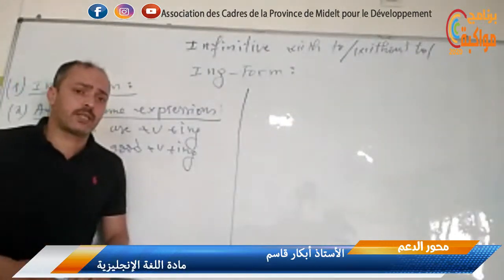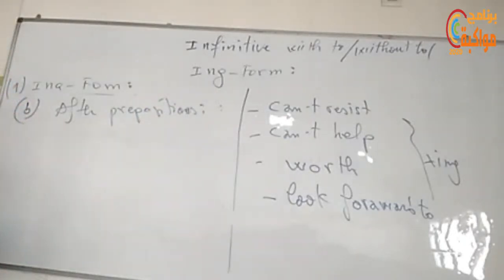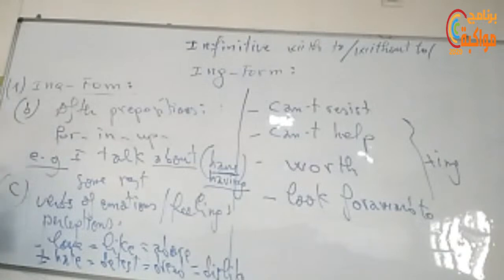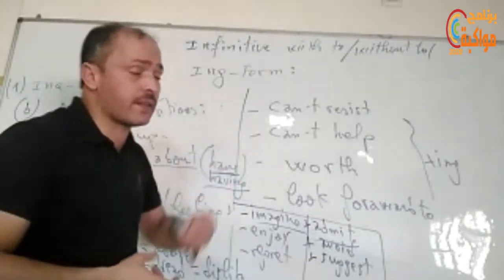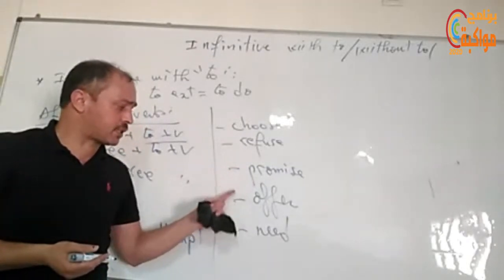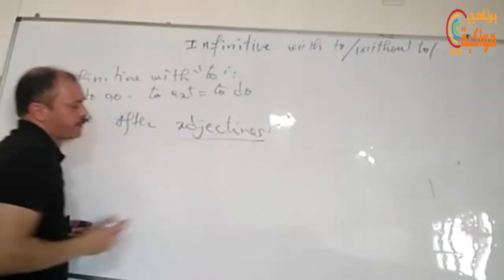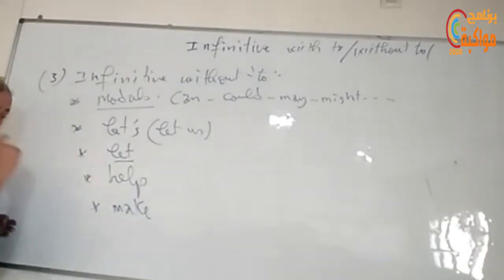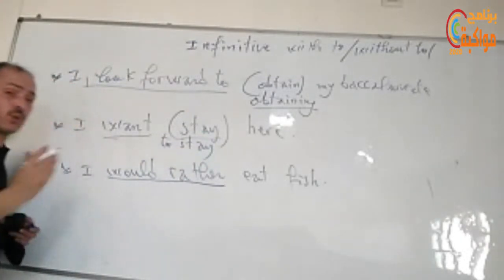مراجعة مادة الانجليزية(Infinitive with to/without to ) مع الأستاذ قاسم أبكار - مواكبة 2020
مراجعة مادة الانجليزية مع الأستاذ قاسم أبكار - مواكبة 2020
(Infinitive with to/without to )

برنامج مواكبة من تنظيم جمعية أطر إقليم ميدلت بشراكة مع المديرية الإقليمية للتربية الوطنية والتكوين المهني بميدلت
صفحة جمعية أطر إقليم ميدلت للتنمية